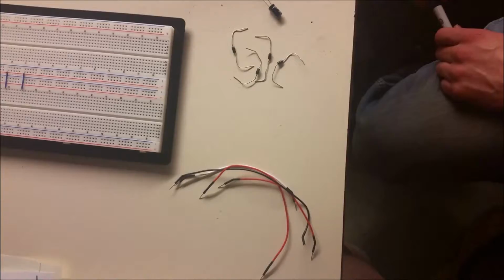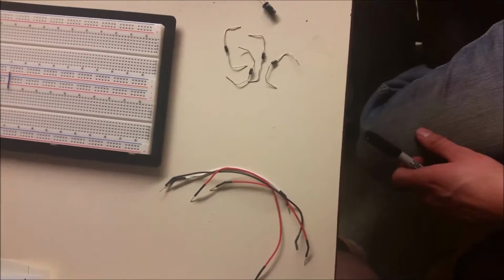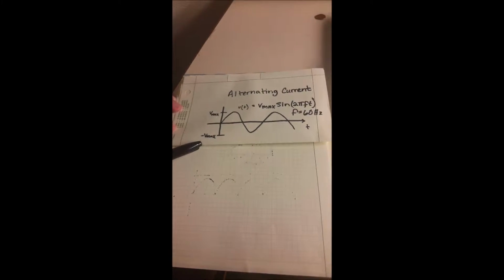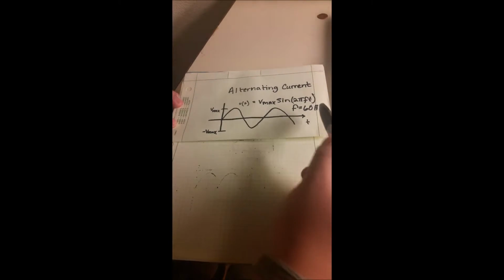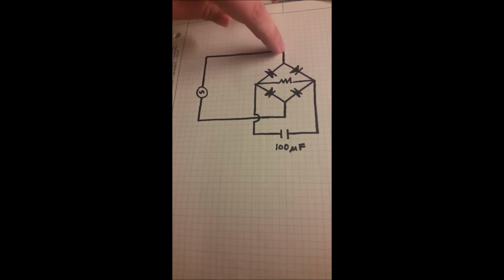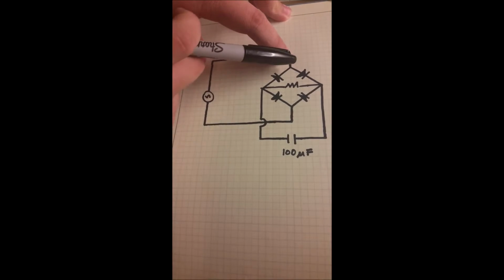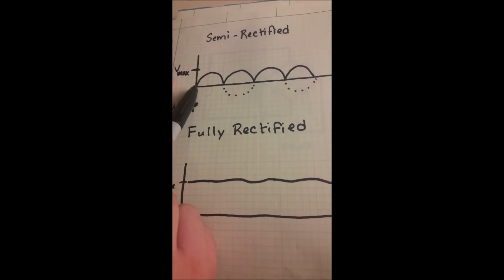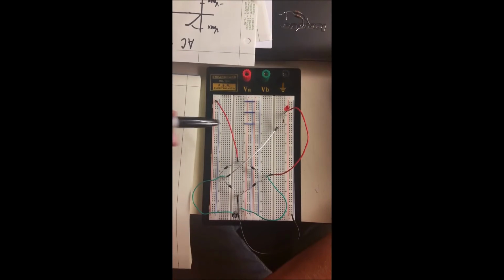AC Rectifier Methods 2014